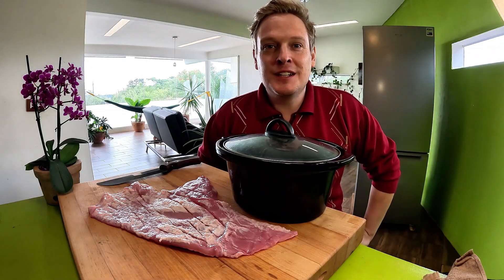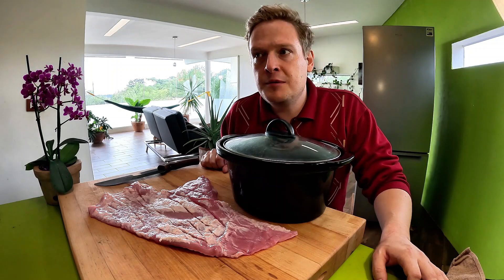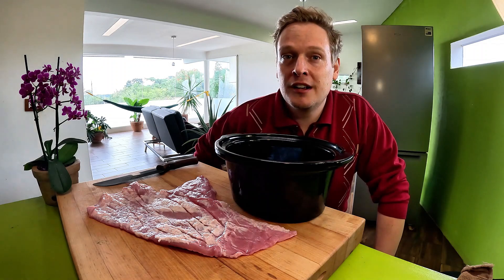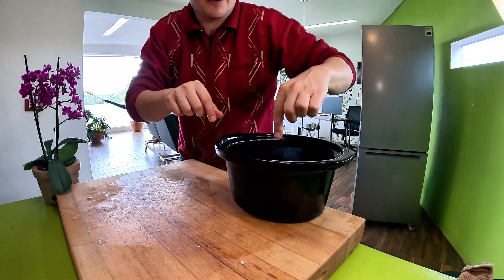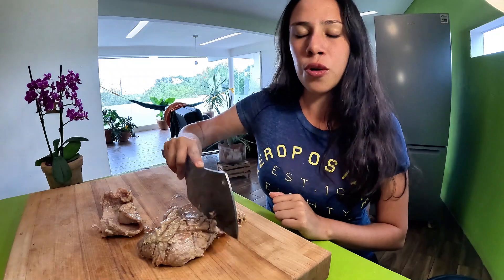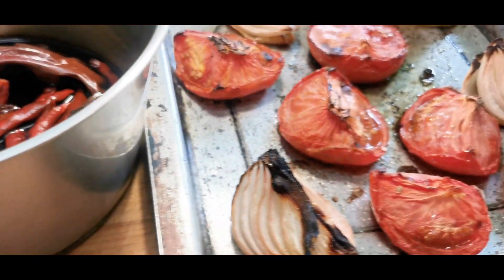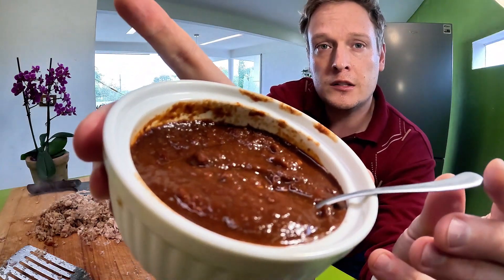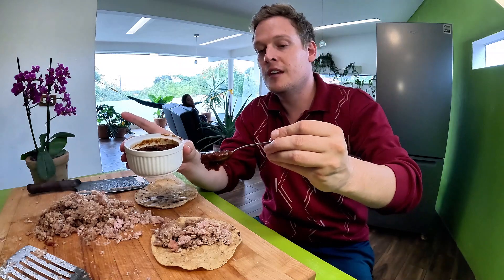Better than brisket? Let's make suadero tacos